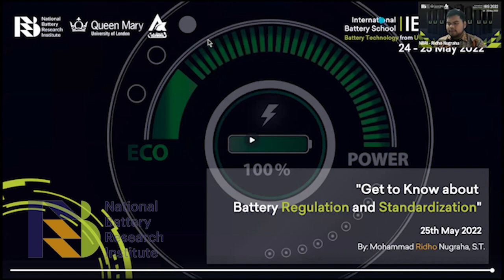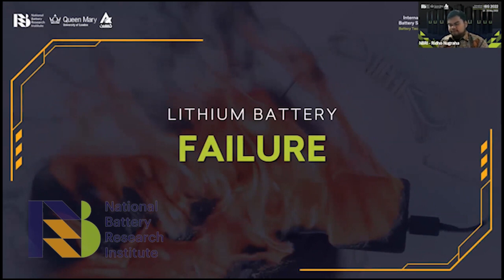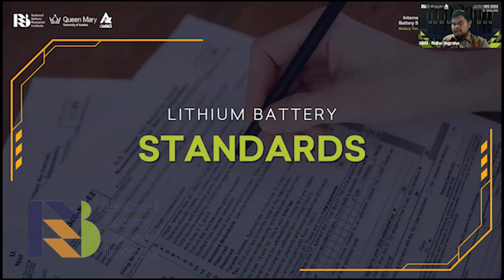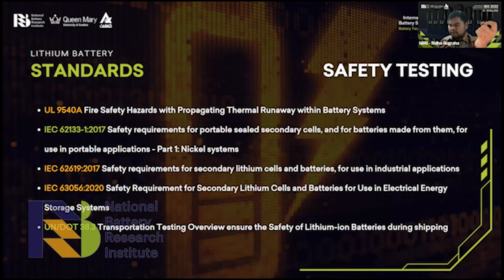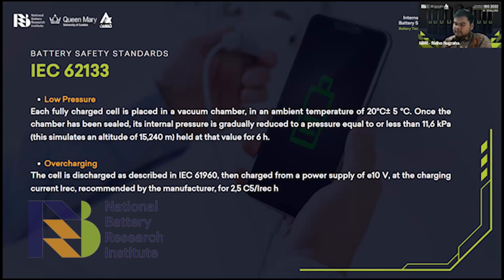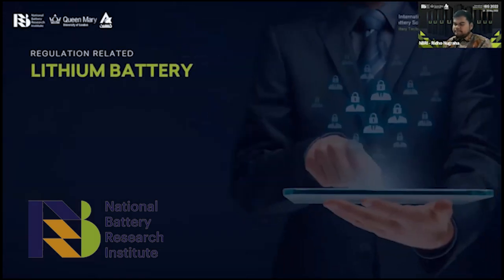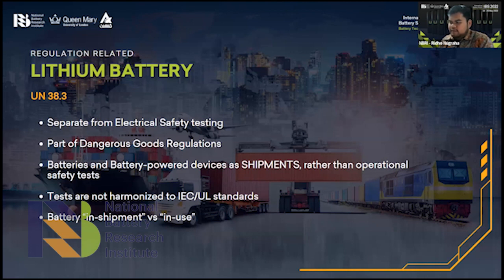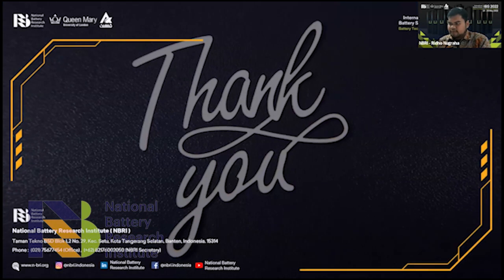International Battery School 2022 - Muhammad Ridho Nugraha, ST.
NBRI proudly presents the International Battery School (IBS) 2022. It is an insightful and comprehensive international school on battery technology that covers broad topics from upstream, midstream to downstream of the battery supply chain.

This lecture is delivered by Muhammad Ridho Nugraha, ST. (Supervisor of Battery Testing and Standardization, National Battery Research Institute) with the topic "Get to Know Battery Regulation & Standardization."